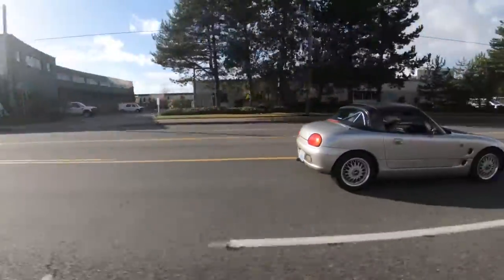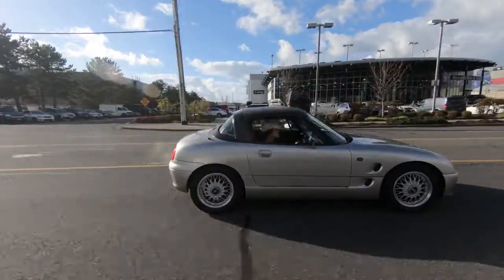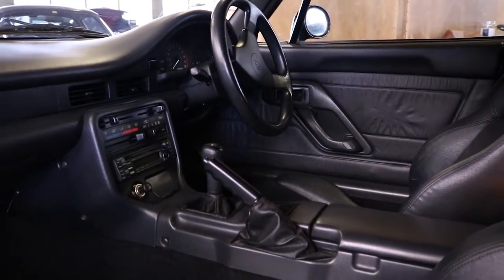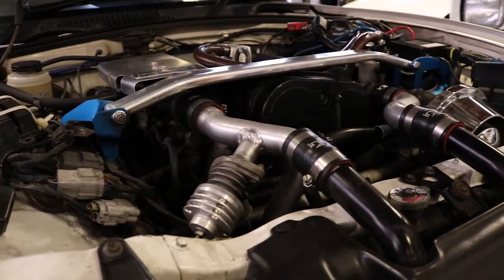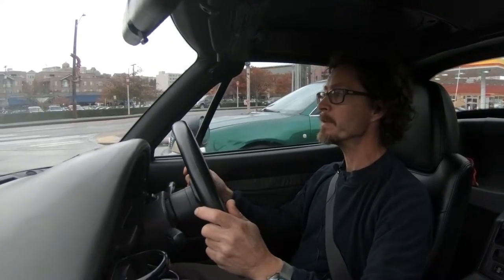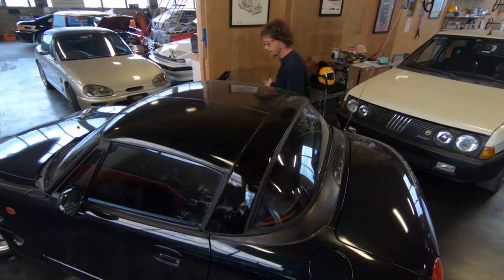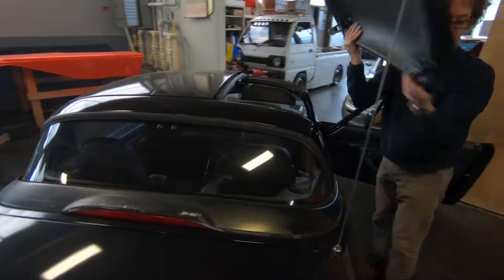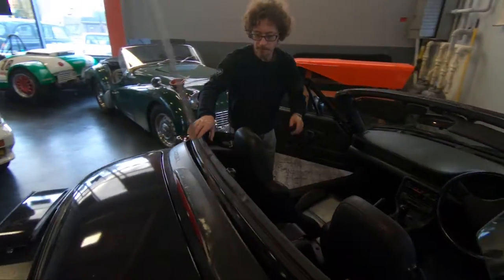SODO Moto | Suzuki Cappuccino - JDM import in Seattle, WA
SODO Moto highlighting two of the Suzuki Cappuccino kei sports-cars we have in our showroom - one stock the other modified.

SODO Motorworks loves the early 1990’s Kei sportscars having imported and sold scores of Mazda AZ-1, Honda Beat, Subaru Vivio RX-R; Suzuki Alto Works and Mitsubishi Dangan.

The Cappuccino is a 660 cc twincam, 4-valve per cylinder, turbo-charged, intercooled sports-car with front (mid) engine and rear wheel drive. The Cappuccino is known for relatively high output and excellent driving dynamics. On the road and on the track, with it's 50/50 weight distribution and front engine rear-drive layout, it's a fantastic car to drive.